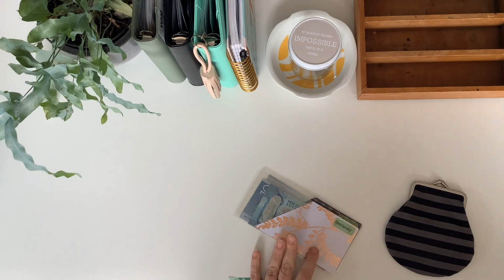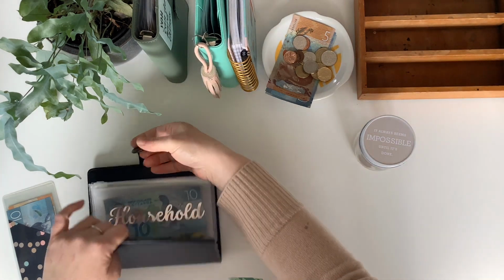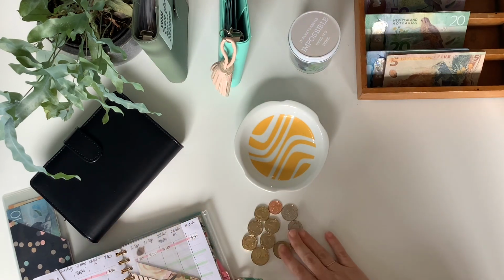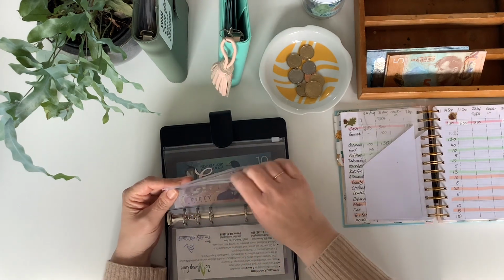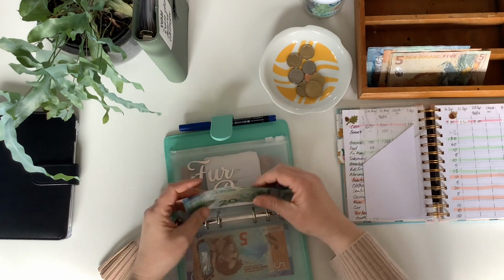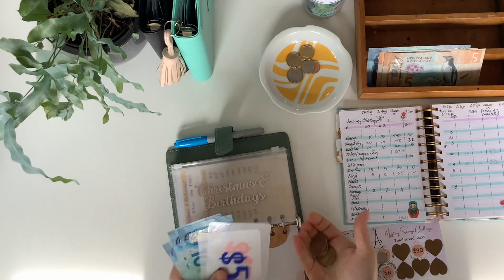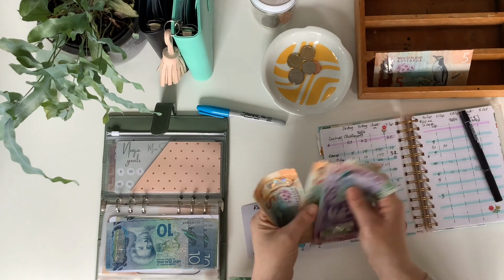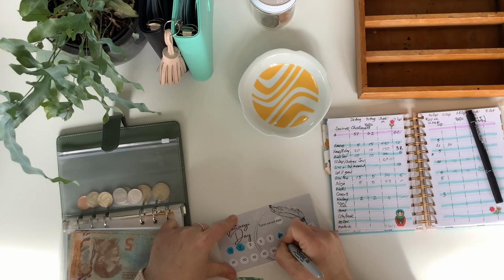Cash stuffing the second week of Sept 2022 | NZ | Low Income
Kia ora koutou - hello everyone!

Welcome to my weekly budget in cash envelopes.  I'm learning to live within my low income and shifting my mindset from a focus on money to creating a life of abundance, I hope you feel inspired to create the same for you, no matter your income.

I am offering a NZ based outlet for budget binders, with my creative flair and a bit of a kiwi flavour.

I am adding to this all the time, so go check out

Support me to grow:
Pressing any of the buttons under the video help You Tube to offer this video to a wider audience.
Buying me a coffee helps me feel inspired and appreciated.  If you can find it in your budget to donate to this mahi, I would be so grateful.

Notebook: Local stationery (out of stock)
Cash tray: vintage/thrifted
Bank bag: thrifted
I appreciate your support and feedback - don't be shy, leave me a comment or a like :)